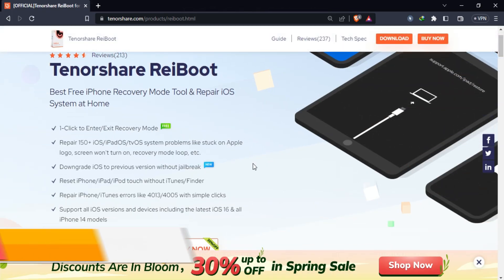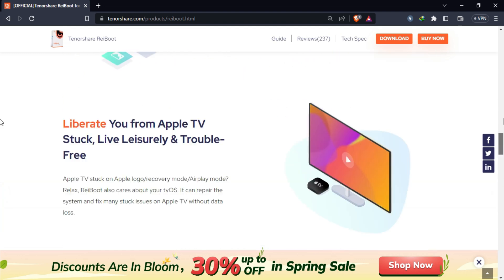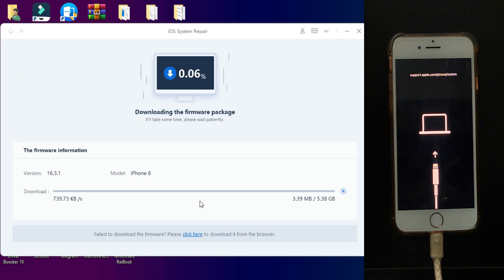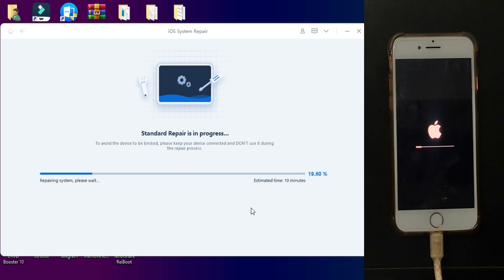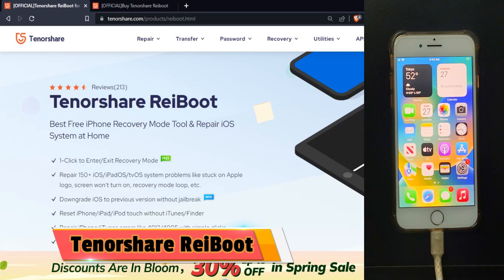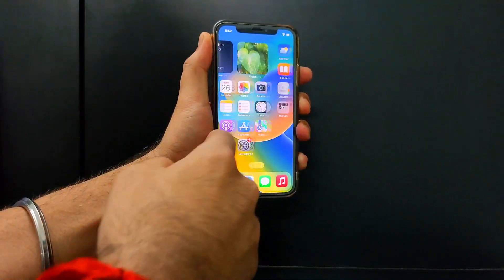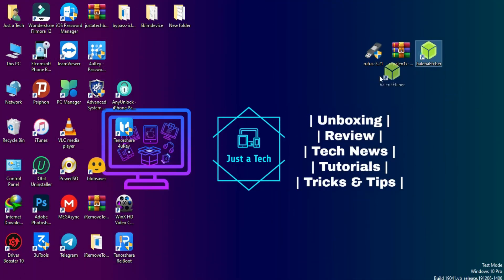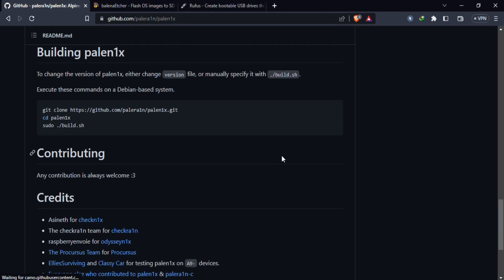How to Jailbreak iOS 16.5/15.7.6 Windows iPhone/iPad| PaleRa1n Palen1x Jailbreak Windows iOS 15/16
(Ad) Tenorshare ReiBoot to fix iPhone System Error issues (it also can Repair 150+ iOS/iPadOS/tvOS system problems like stuck on Apple logo, screen won't turn on, recovery mode loop without data loss)

By Justatech
By iJustatech
By iamjustatech